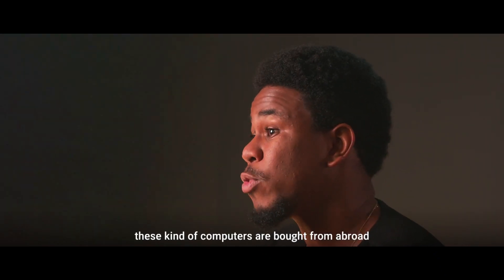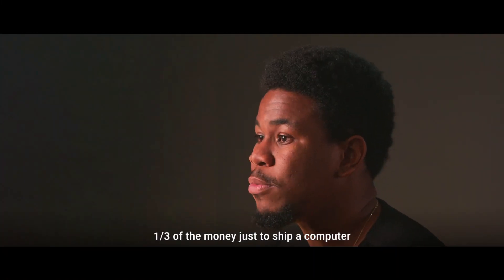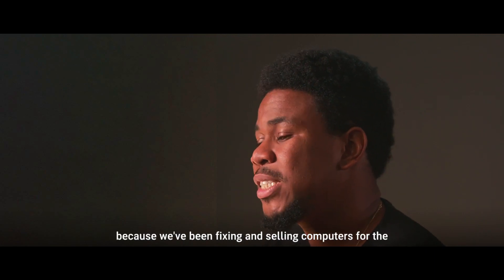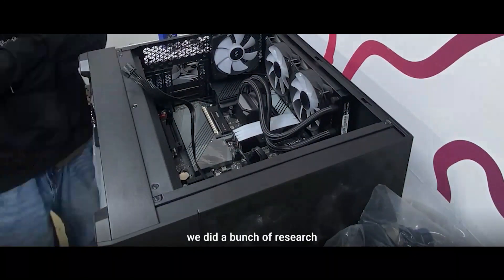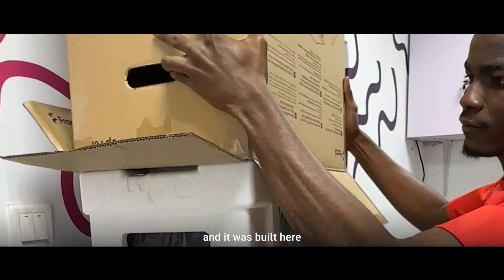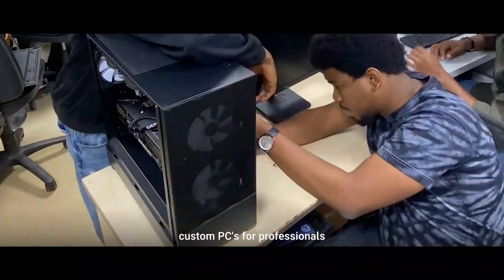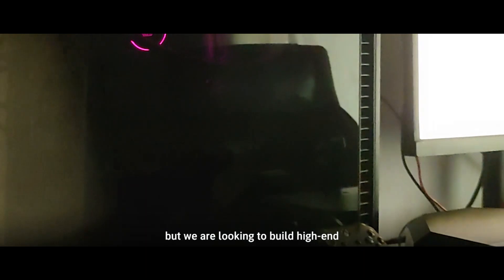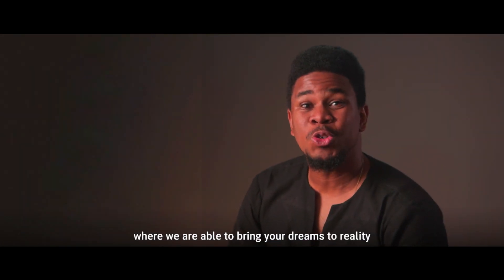Meet Workstations.co, Africa's leading custom PC build company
We’ve built 75+ custom PCs for 35+ clients in the past 2 years, and we’ve seen firsthand how a powerful PC can change someone’s life. We’re committed to helping people reach their full potential, and we believe that workstations.co is the perfect way to do that.

We can’t wait to see what you create with our products.